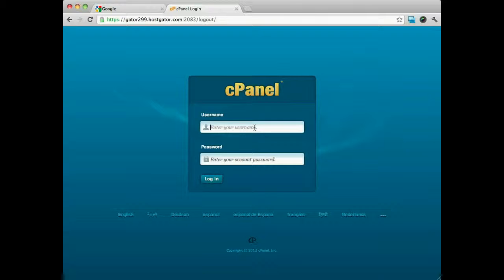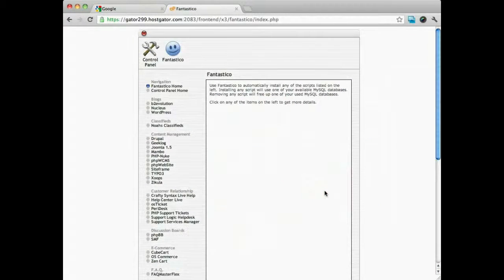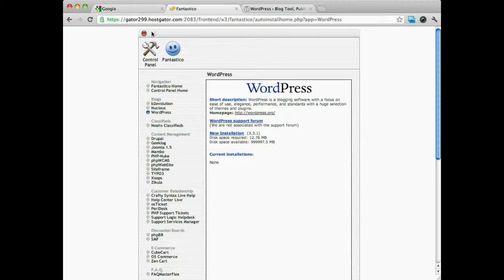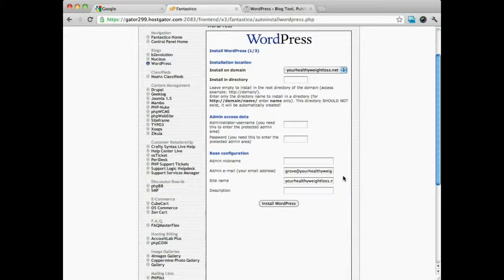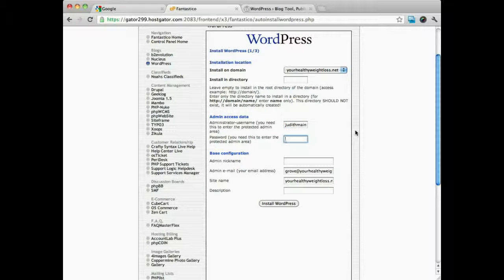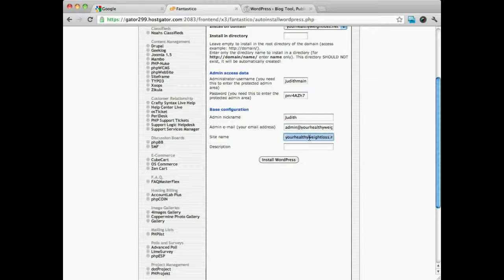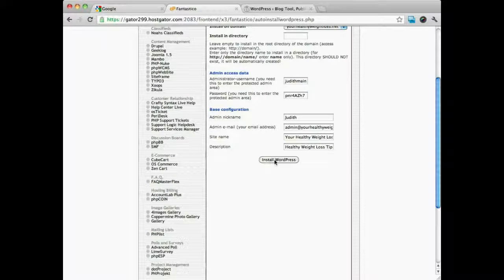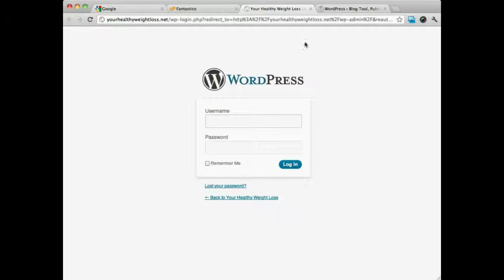WordPress Basics - How to install WordPress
Get free access to the complete WordPress Video Training series

Download the complete WordPress Video Training series in HD quality FREE from the Cathay Internet Media members area

Membership is free with immediate access to the members area and free downloads. Join today!